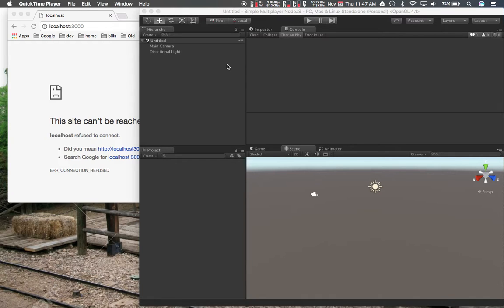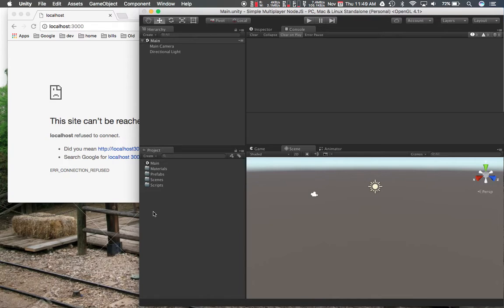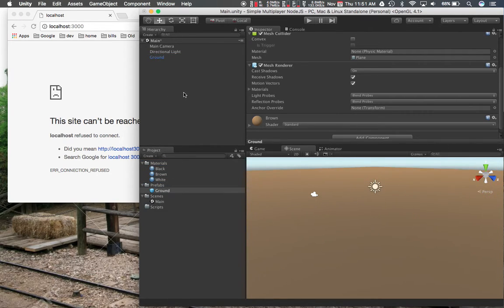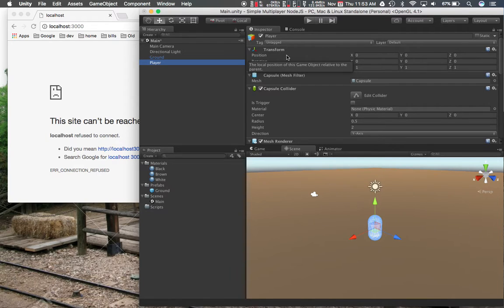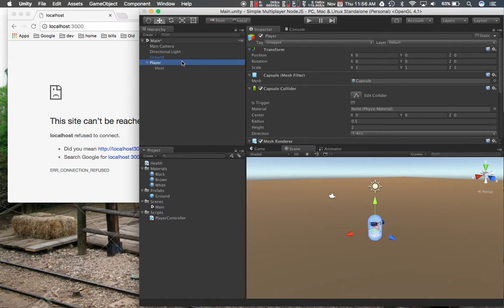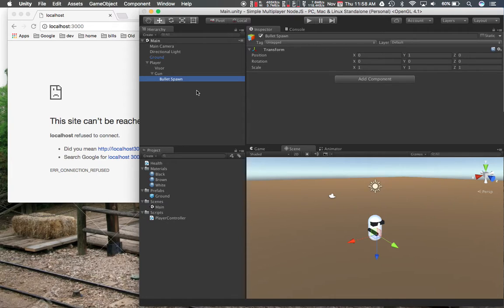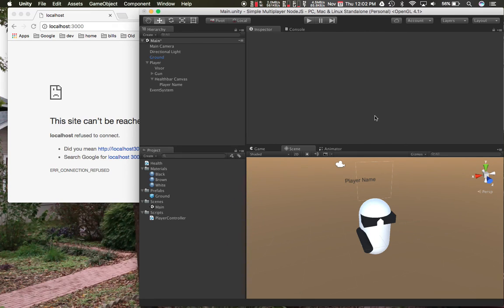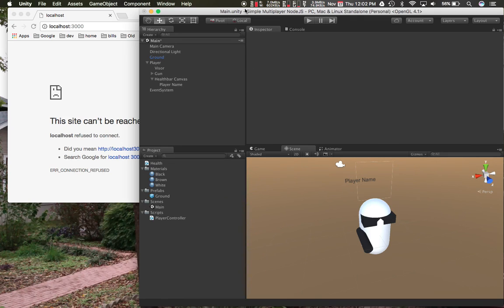Unity 5 Multiplayer Networking Node.js socket.io : Scene and Assets 2/16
Setting up the project, getting the assets ready for the game.